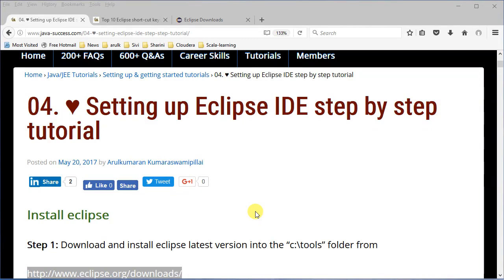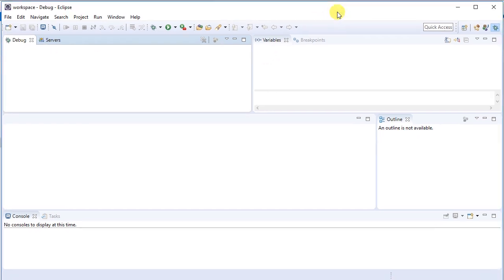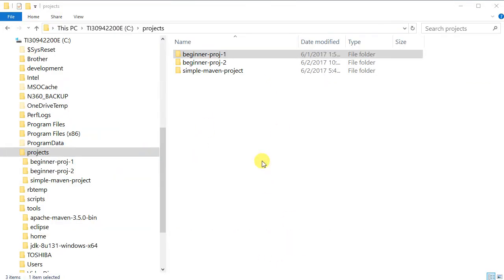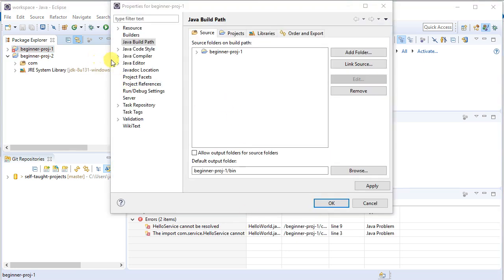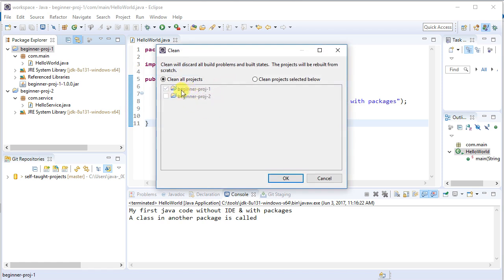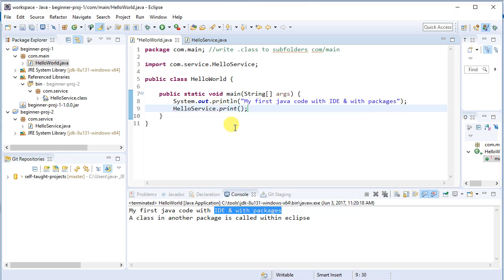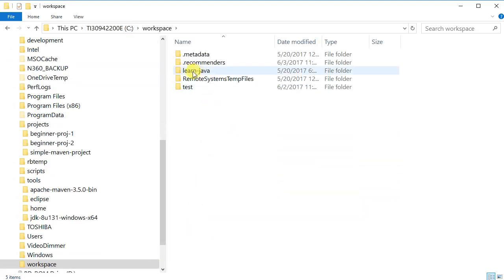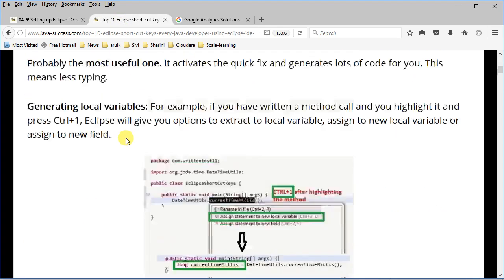getting started with eclipse step by step 720p